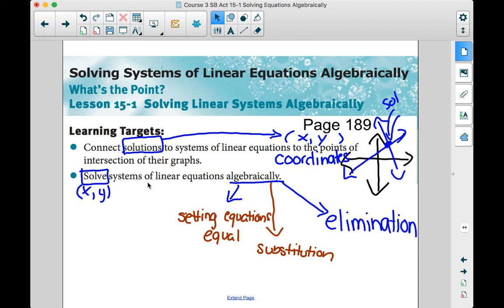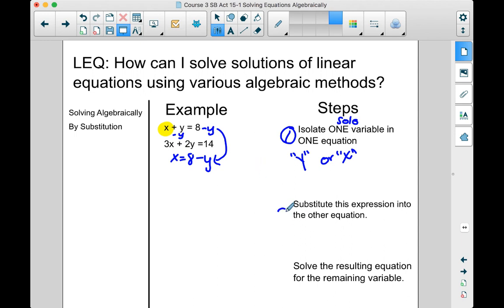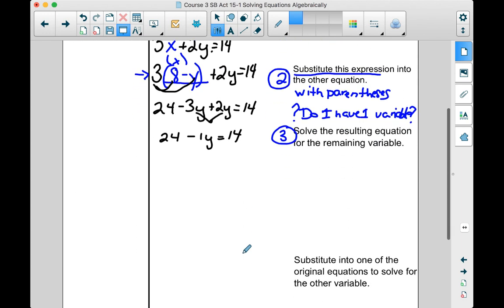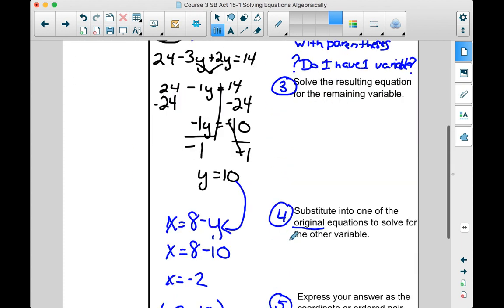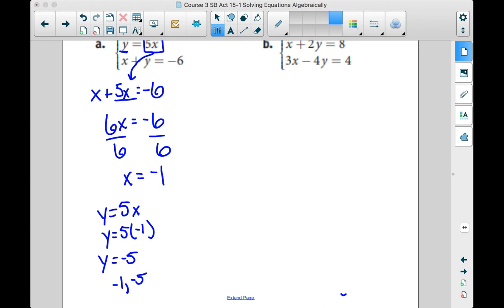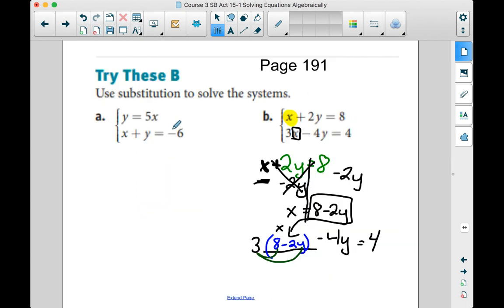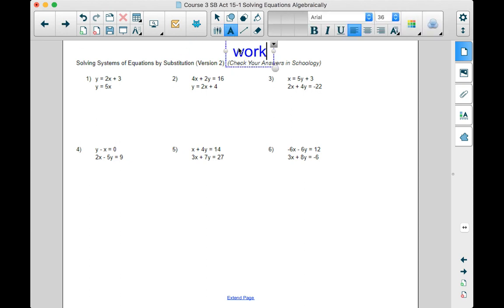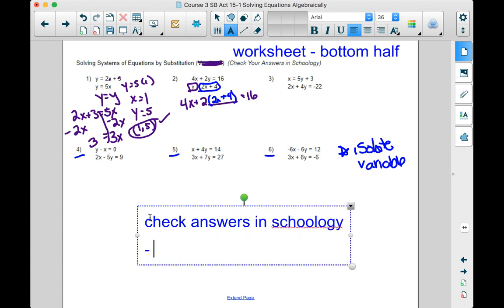15-1 Solving Systems of Linear Equations with Substitution